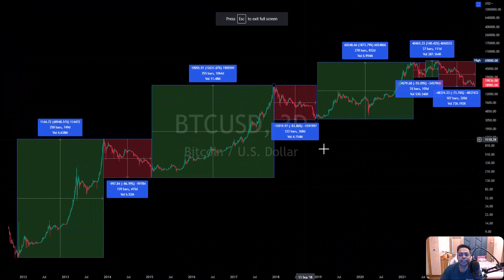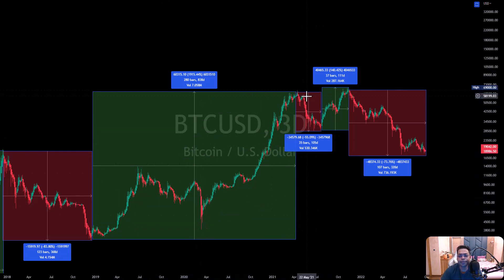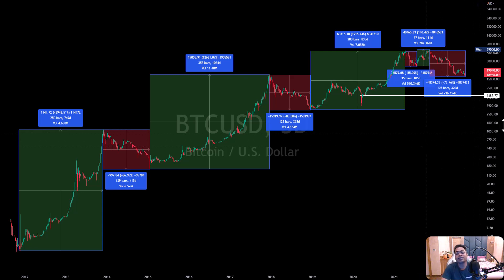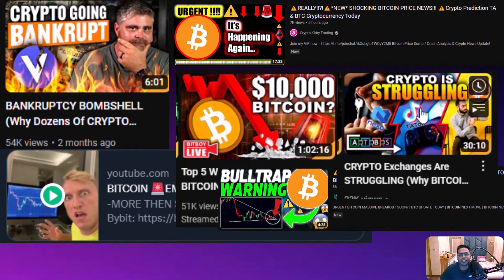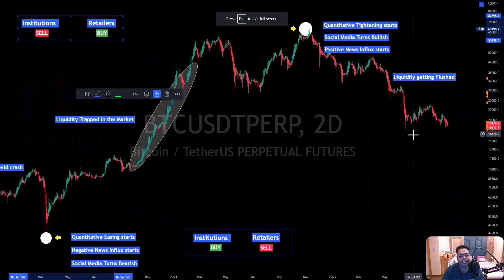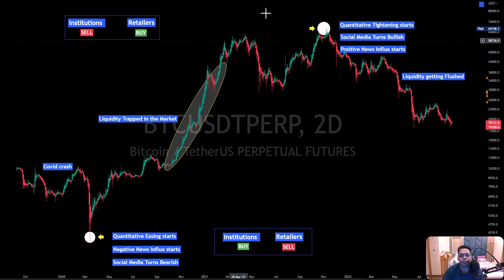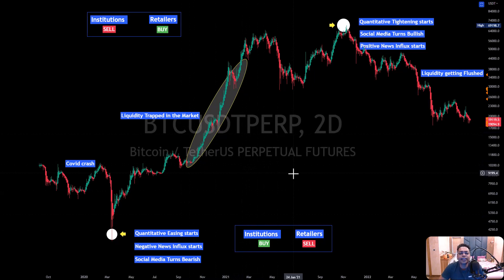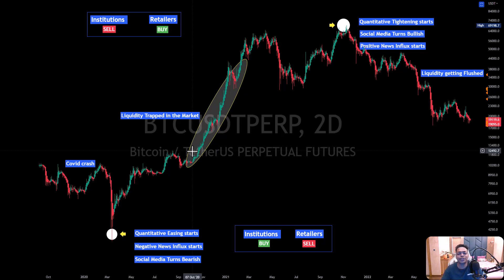WHY PEOPLE LOSE MONEY IN TRADING 🔰 Follow This to Get Profitable Instantly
Here is my detailed explanation of WHY PEOPLE LOSE MONEY IN TRADING. Follow this strategy to get profitable instantly.
Watch the video till the end as there are a lot of hidden tips and tricks mentioned and explained. My analysis has been based on a simple technical analysis and uses tools like Fibonacci, Fixed Volume profile Range, Imbalance Zones, Parallel Channel, and Elliot Wave Theory.

Use the below link to fill up the feedback form

Hi! I’m Spandan. I am the Founder and CEO of Blockchainpedia.
We have designed this channel to help you get all-dimensional knowledge about Crypto Markets. We intend to make this a one-stop channel for all your crypto-related queries. You will get knowledge related to technical analysis and Trading crypto markets, How to prepare portfolios in Bull and Bear Markets, Bitcoin on-chain data analysis, Macro investing ideas, and many more.

0:00 Intro
1:02 Selection of Asset concept
4:48 Failing to secure profits
6:35 Social media scams and influencers during the bull market
7:52 Social media scams and influencers during the bear market
9:21 Bullish and bearish news on Google
10:45  Institutions vs Retailers psycology
15:39 Steps to be a profitable trader
17:46  The End